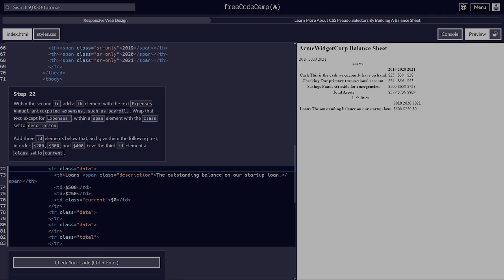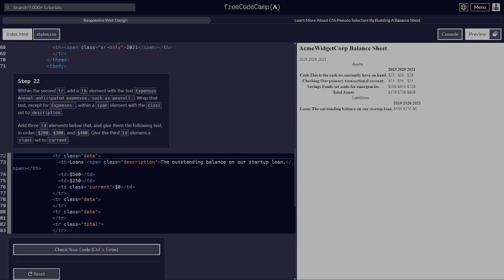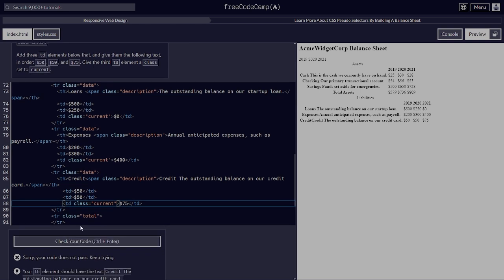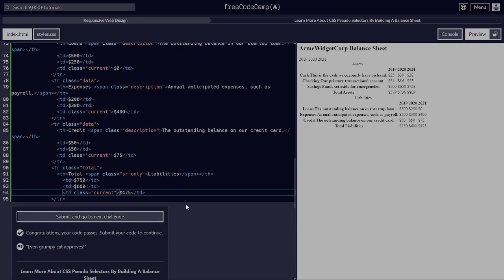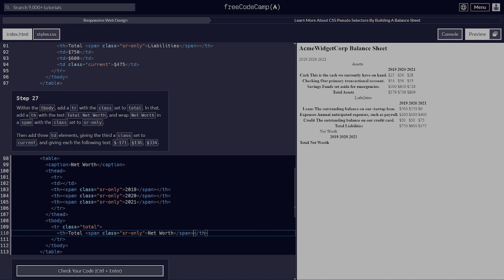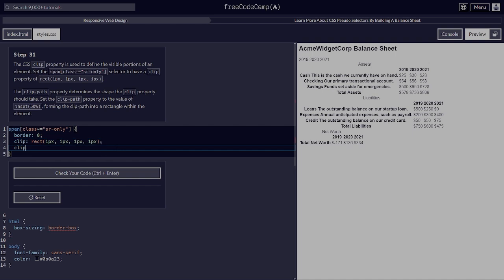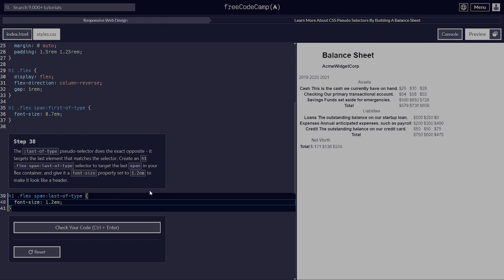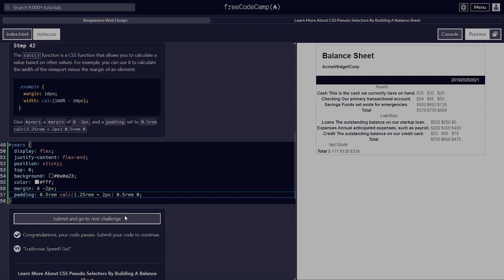Free Code Camp Building A Balance Sheet Exercises 22-42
In this episode we learn more about CSS Pseudo Selectors By Building A Balance Sheet. We do exercises 22-42.